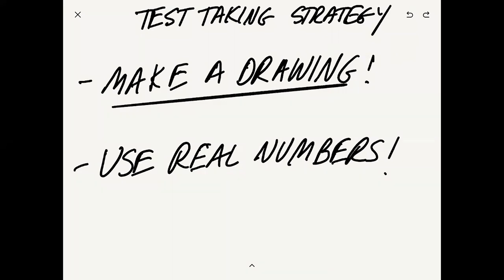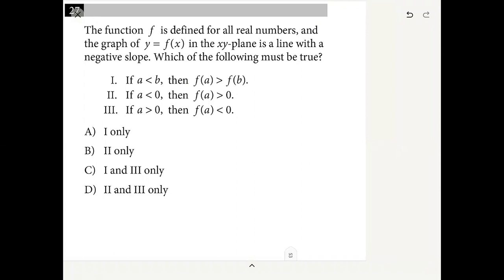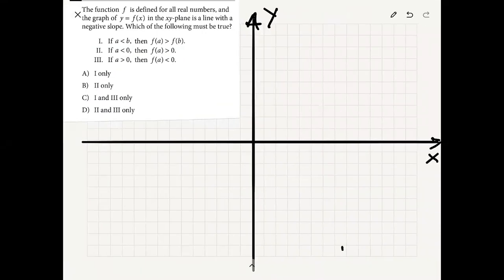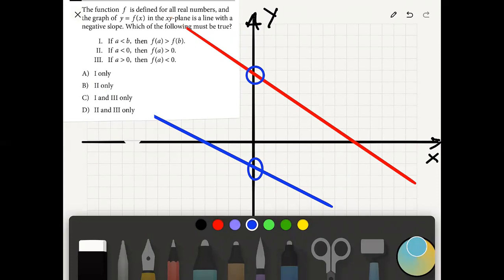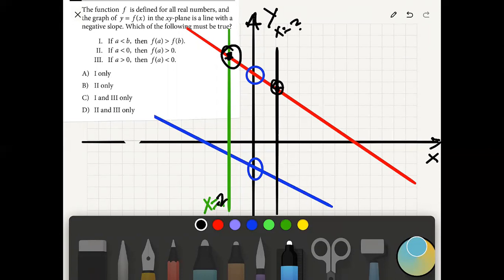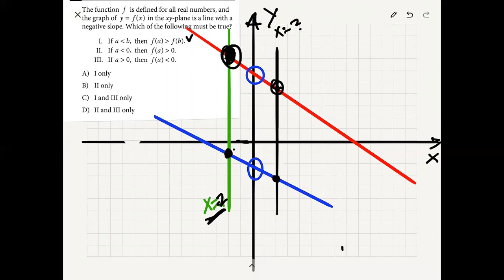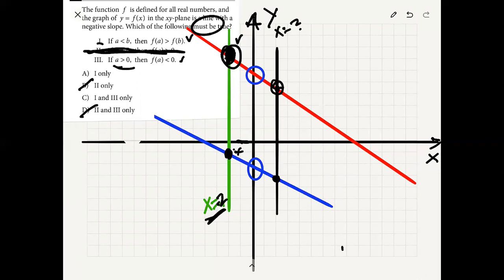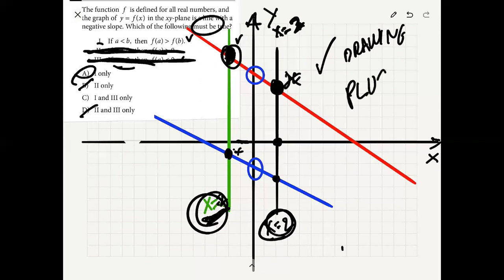March 2020 SAT # 27 from Calculator section,Test-taking strategy Draw a picture and use real numbers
In the video, I solve a problem by using a simple graph that I make and use some real numbers.  Draw pictures and graphs when they aren't provided.  Use actual numbers instead of variables and constants.